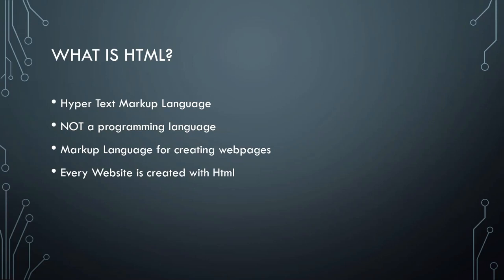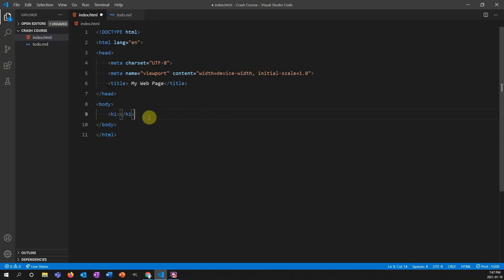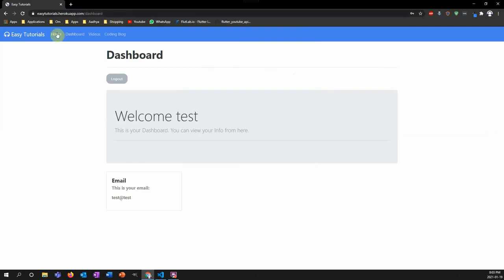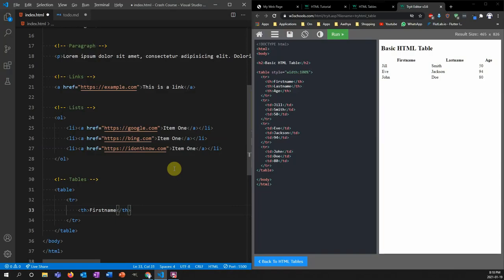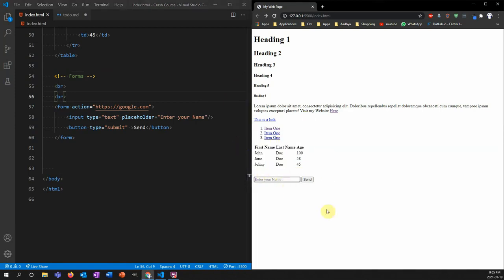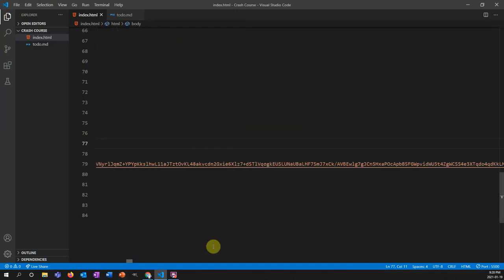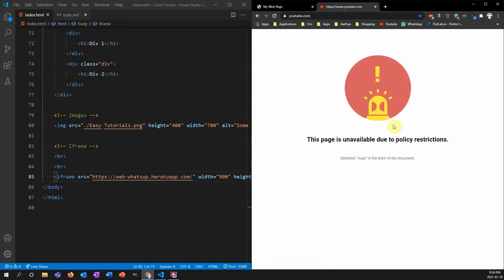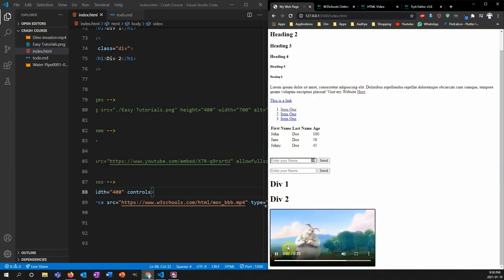Html Crash Course in 2 hours | 2021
HTML Crash Course with in-depth explanation in 2 hours.